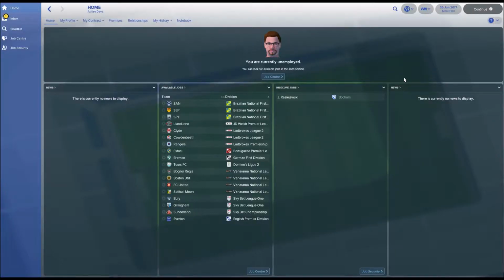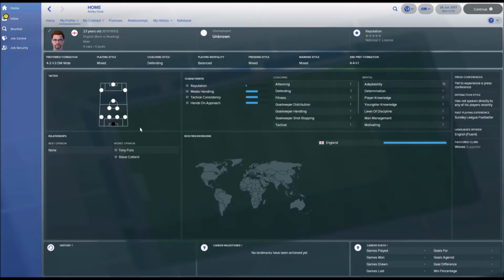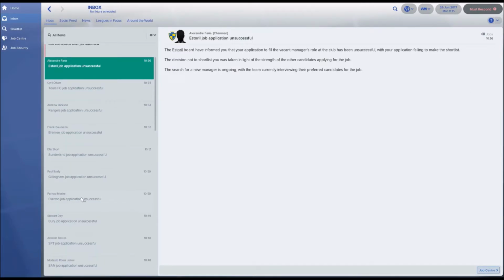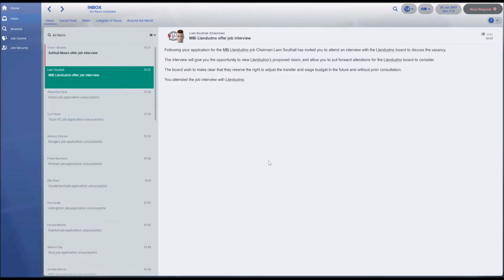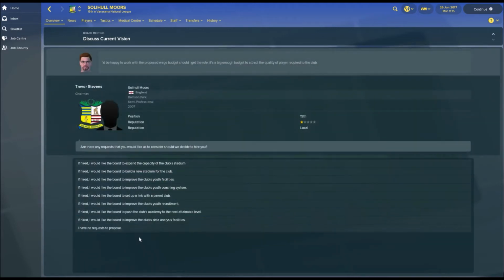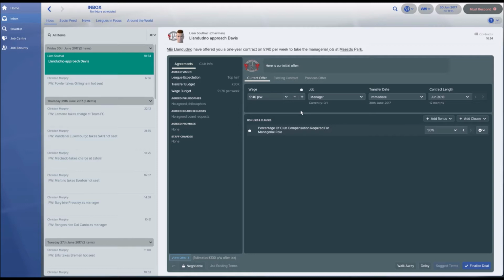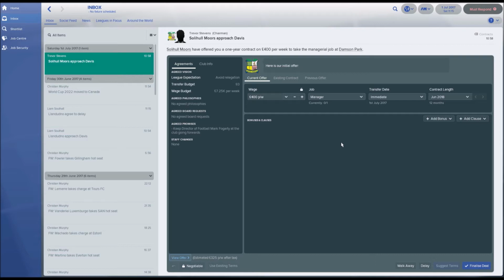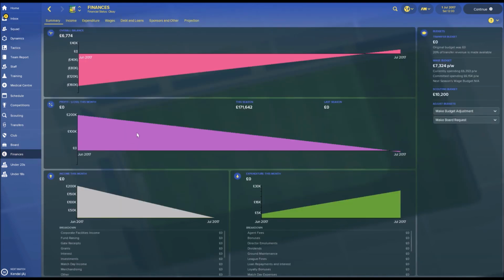FM18 Career - Season 1 Ep1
My first ever video, uploaded to Youtube, as I start my FM Career.